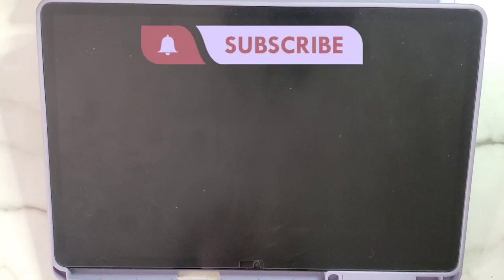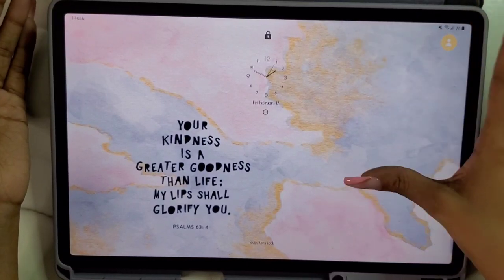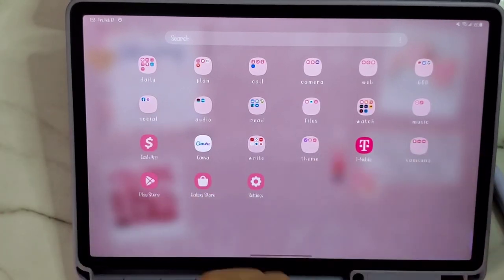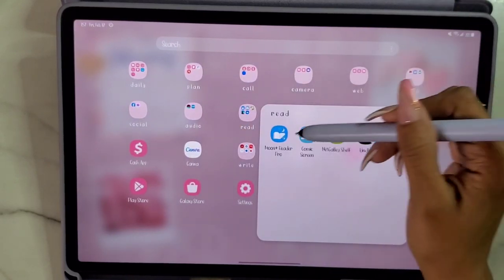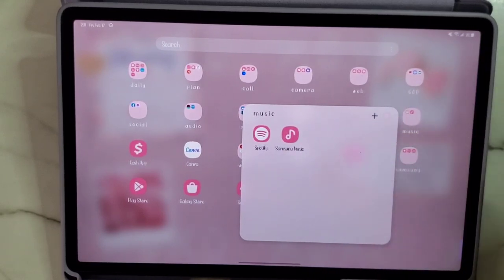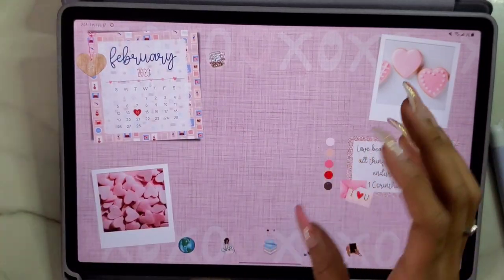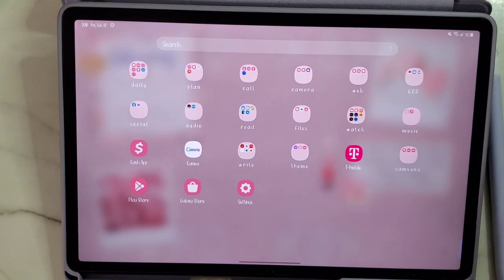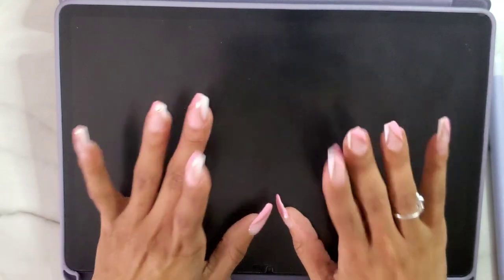What's On My Tablet | Galaxy Tab S7 FE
Hello Gems! I pray you enjoy today's video and that you find it edifying to your spirit.

Today's video is a what's on my tablet video. Just sharing the apps I use and work off of the most. Hope you find this helpful.

❄️️ Galaxy Tab S7 FE Case

❄️️ Jelly Comb Lavender Keyboard (a similar one linked

❄️️ RoseGold Wireless Bluetooth Mouse

❄️️ Stainless Steel Tips

❄️️ 3 Pack S-Pen Pro Cover (these are 1st Gen Apple Pencil Sleeves)

❄️️ Paperfeel Screen Protector

❄️️ Tempered Glass Screen Protector

Upcoming Videos (in no particular order):

Updated Prayer Wall
Book Haul | January & February
How to Bible Study series
Readalong | The Screwtape Letters series
Reading Vlog | In Feast or Famine
Author Wipe Out | Betsy St. Amant
Author Wipe Out | Nicole Deese

If you desire to be a blessing and sow into the ministry you can do so in the following ways:

"He must increase, but I must decrease." - John 3:30

My Bible Study & Resource Essentials (Updated as of 2021)
💜 ESV Single Column Journaling Bible
💜 Thompson Chain Reference Bible
💜 Zebra Mildliner Highlighters
💜 Sharpie S-Gel 0.38 Black Pen
💜 Crayola Super Tips Marker (20 pack)